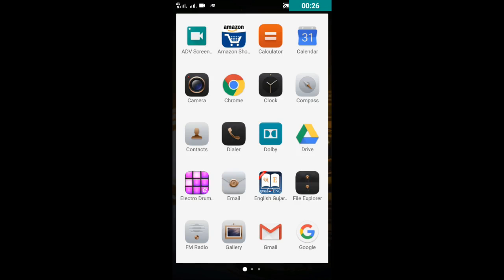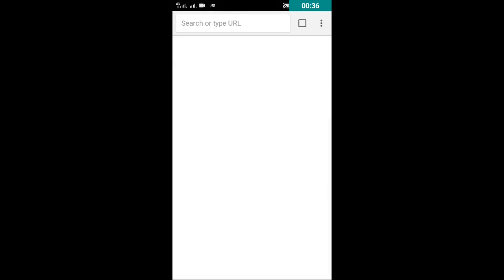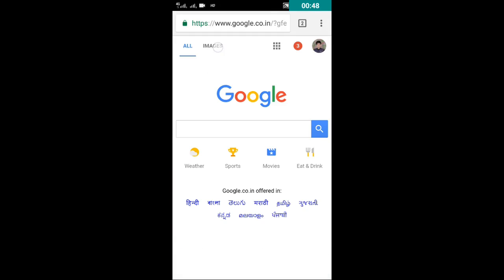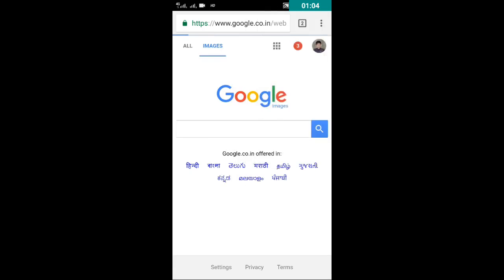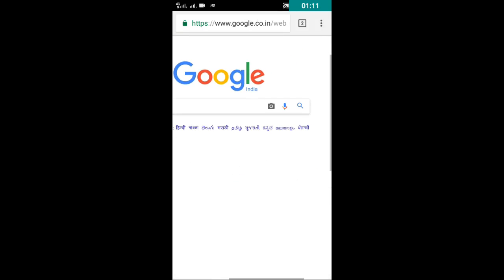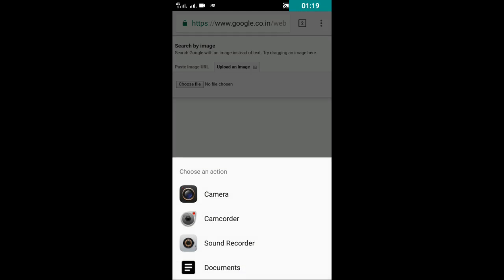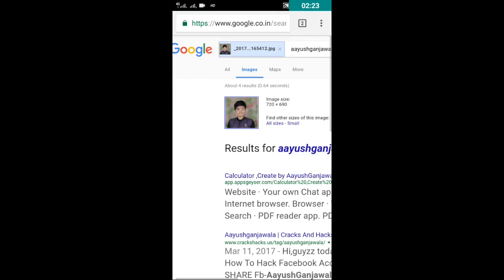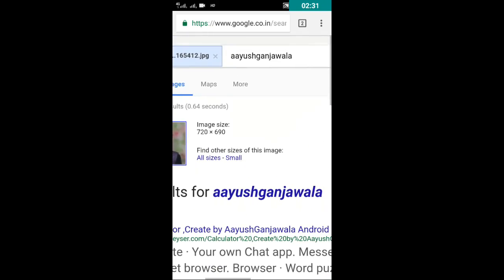how to search with images on Google by android (Chrome browser)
Hi,guyzz .today i am going to show you how to search with images on Google by android (Chrome browser)..